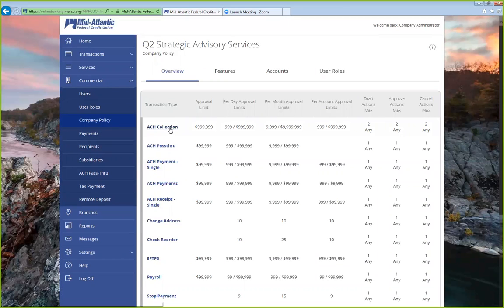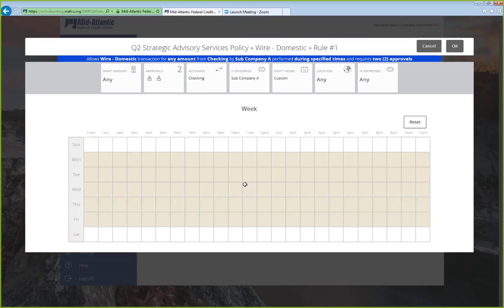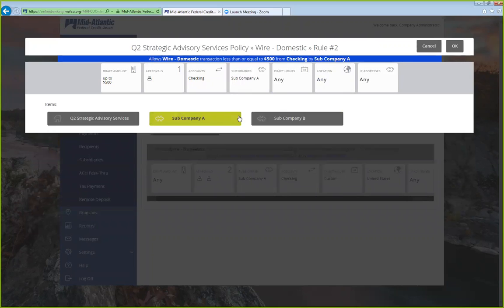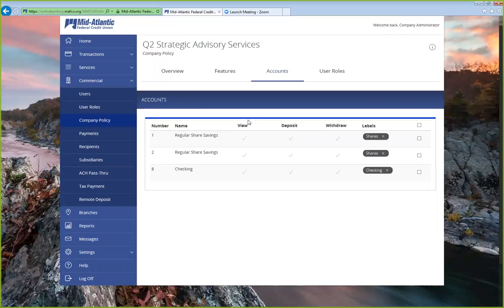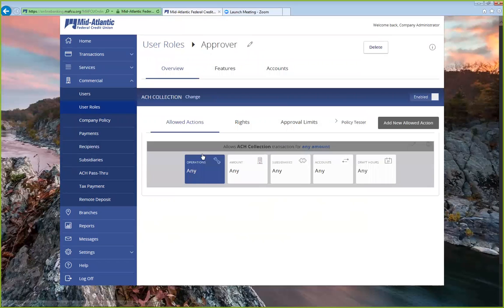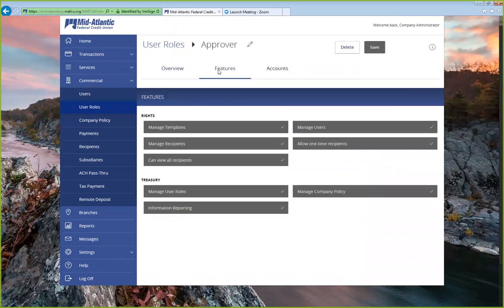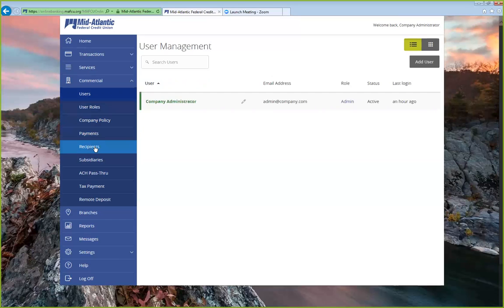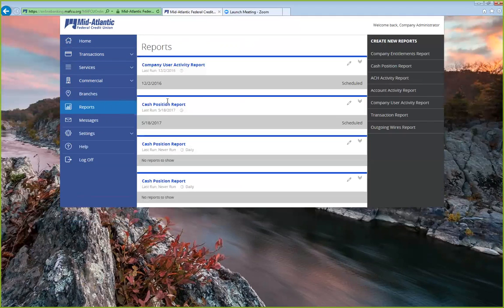MAFCU Business Banking Tutorial 4 of 4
Online tutorial for MAFCU Business Account holders.